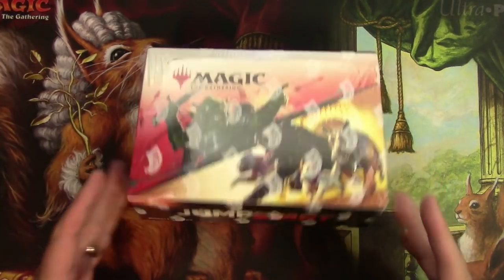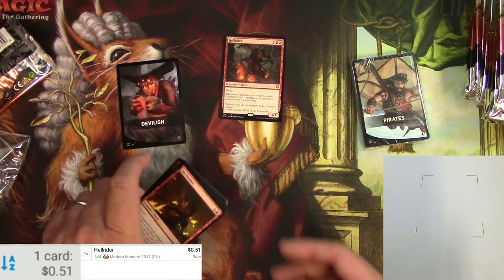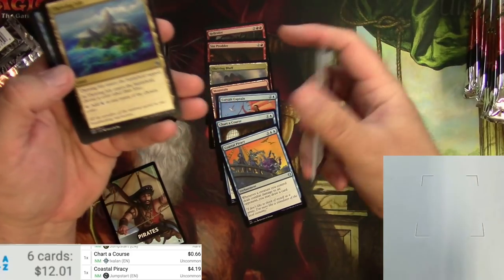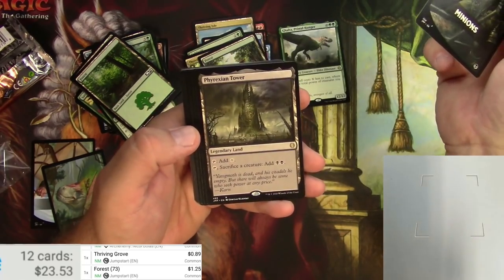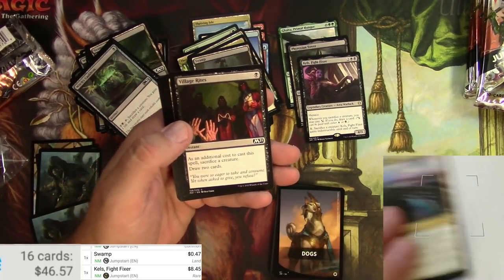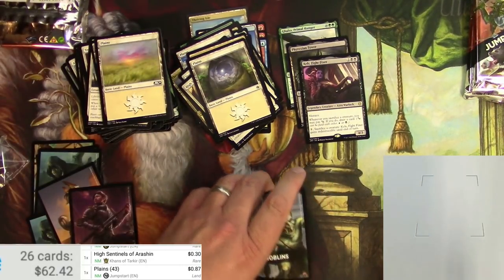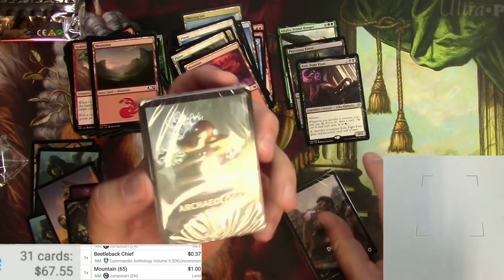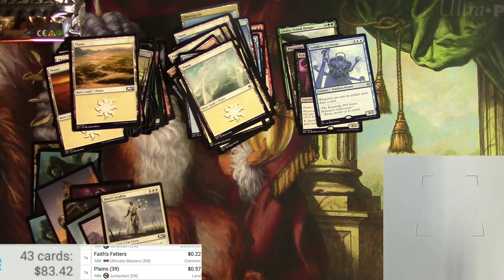Jumpstart 10 pack for a patron